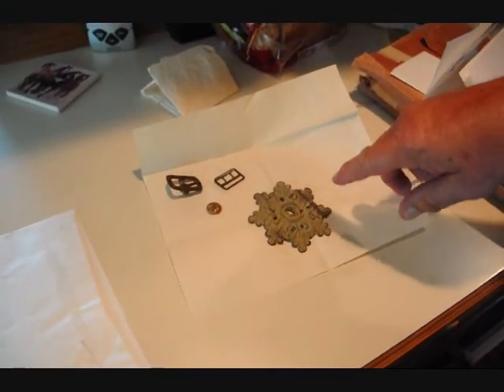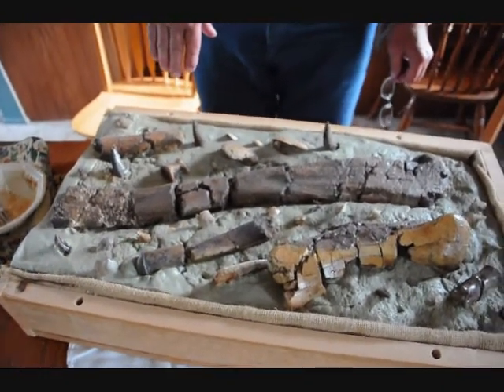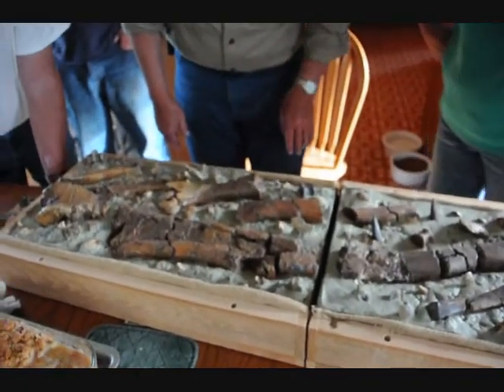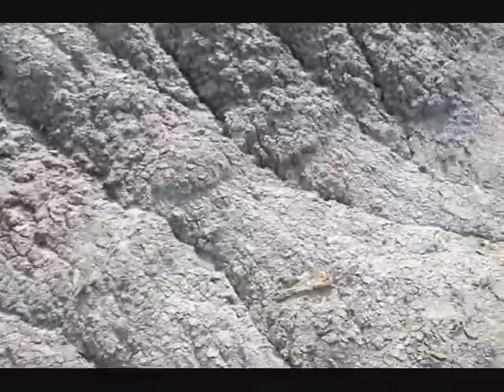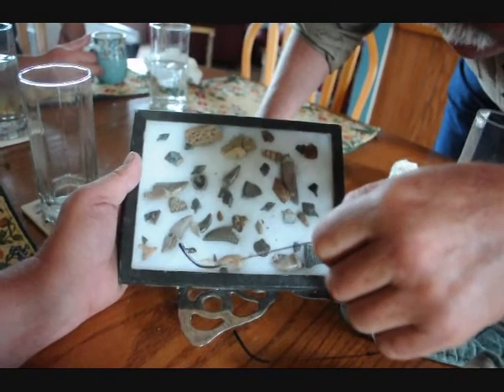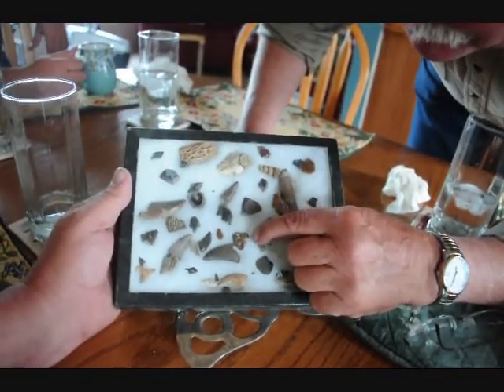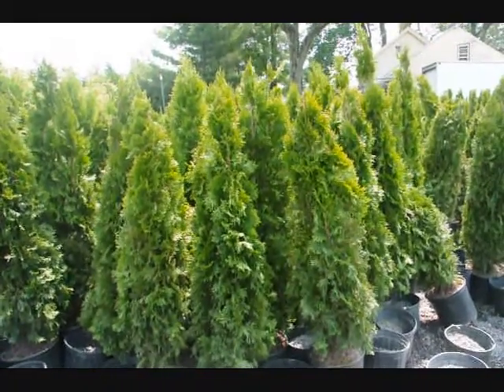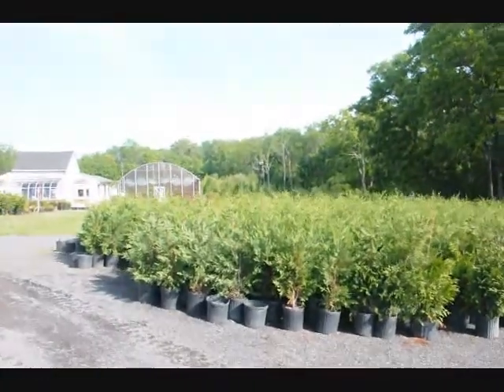Relics are Found Here.... The Milk River Ranch The Relic Farm In Montana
8:00 AM-9:00 AM (CNF) (the first Tuesday of every 1 month from ... Calvary Tabernacle. 9:00 AM-10:30 AM (Theater). Dawn Berglund Shower ...
Northstate Science: Red Bluff Calvary Chapel To Host Fraudulent ...  May 17, 2007 ... Red Bluff Calvary Chapel To Host Fraudulent ICR Creationist This Weekend ... I support the US Forest Service's mission; to me, the concepts ...
The Civilian Conservation Corps in Maryland: Part II: A Maryland ... Sep 19, 2006 ... NPS stands for National Park Service; USFS stands for United States First Lieutenant D.W. Santelle, 3rd Calvary, was company commander. ...
[PDF] Forest Service Vehicle Auction ; Gainesvile, GA November 8, 2003  File Format: PDF/Adobe Acrobat - Quick View
USFS AUCTION SALE OF REPLACED VEHICLES. LISTING AND ADDITIONAL PROVISIONS OF AUCTION. Location of Sale: Chicopee Woods Agri-Center. 1855 Calvary Church Road ...
us forest service evanston - Mundo Informática